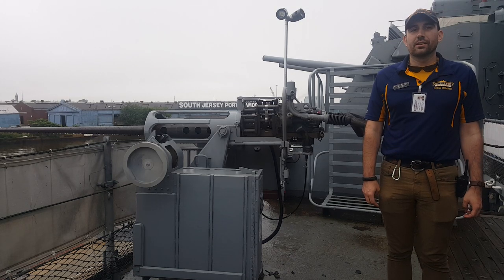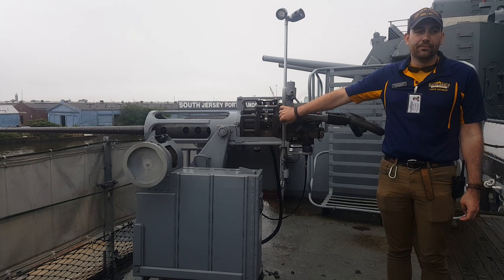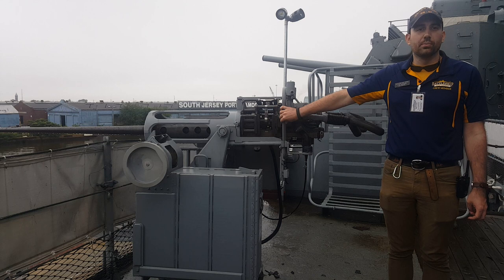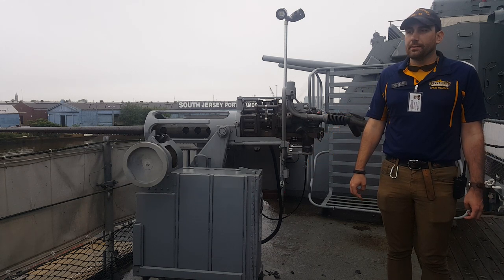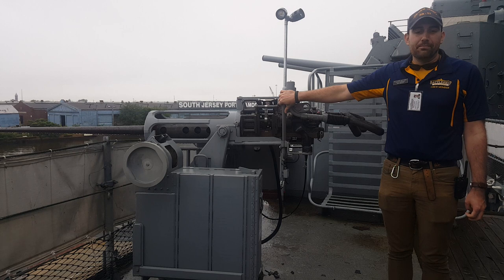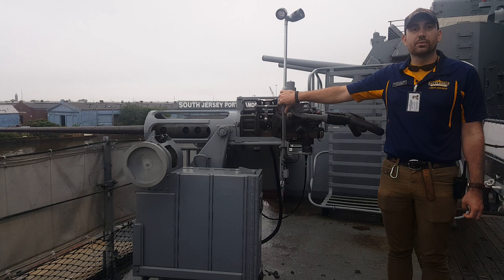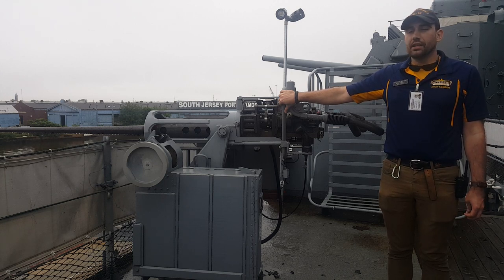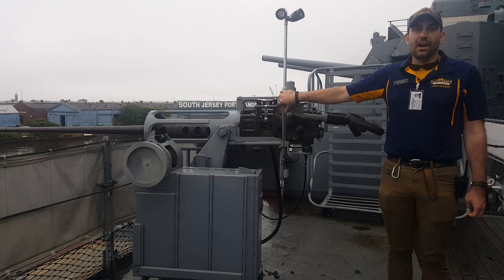Chain Gun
The staff and volunteers of the Battleship New Jersey have been working on restoring a Mark 8, 25mm Bushmaster.